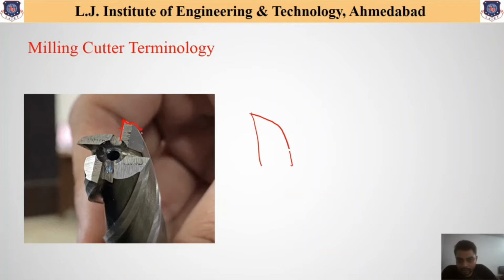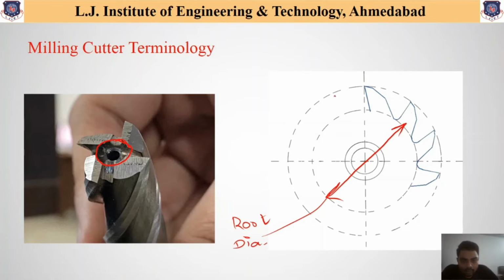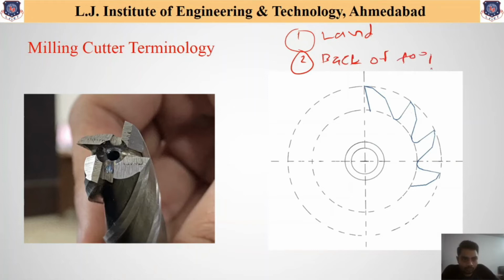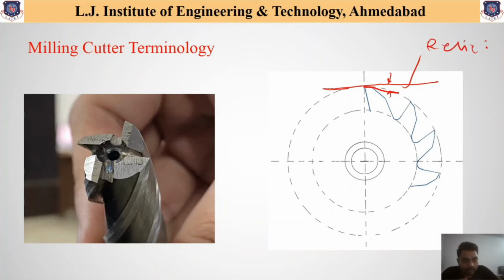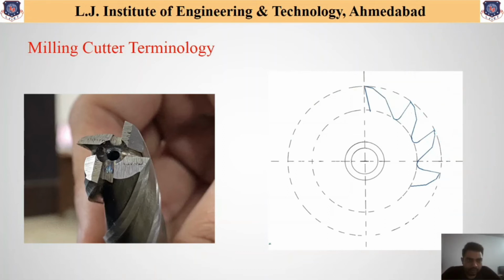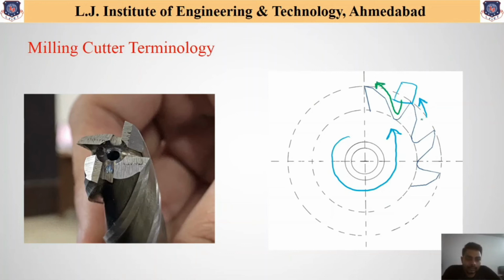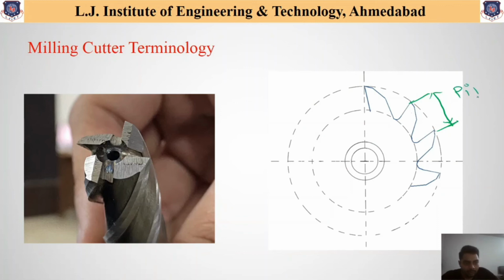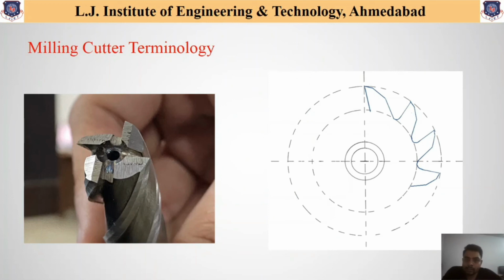L 32 Milling Cutter Terminology | Conventional Machining Processes | Mechanical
Content covered in this Lecture:
 Milling Cutter Terminology